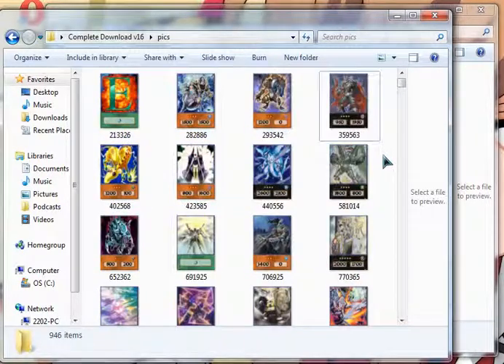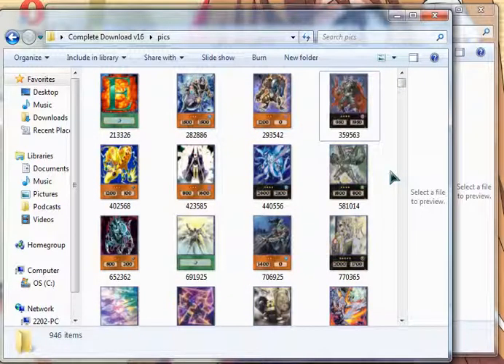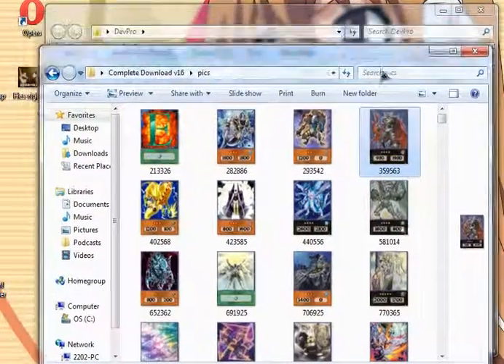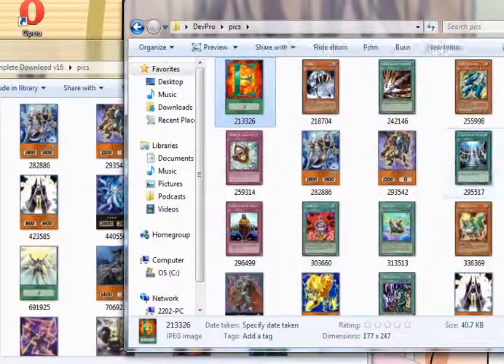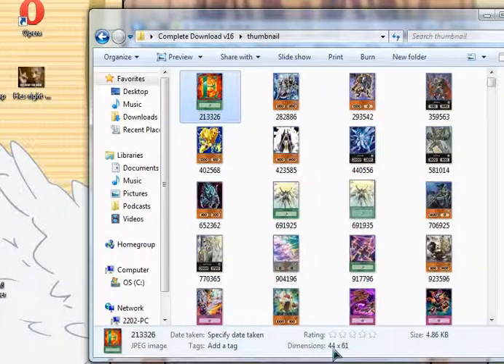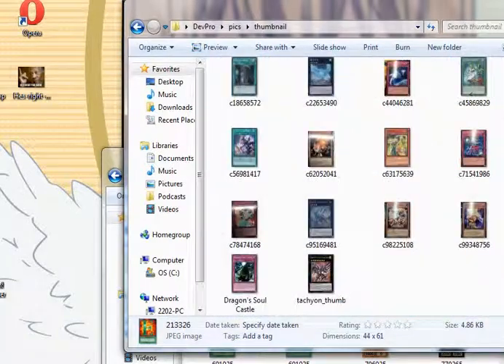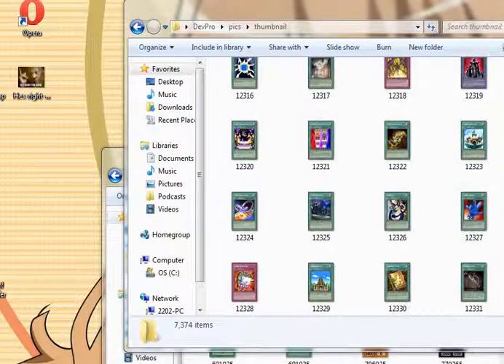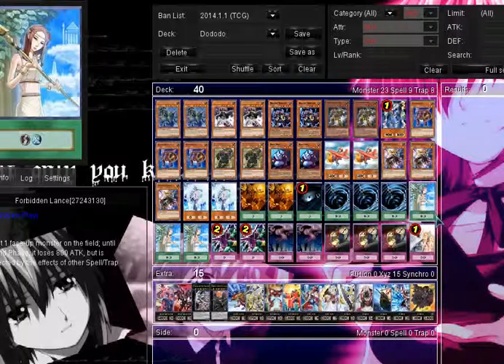Dev Pro Tutorial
This is a simple video on how to add ORICA's to Dev pro. It's not as hard as many people think.

177 x 247 for standard picture size.

44 x 61 for Thumbnail